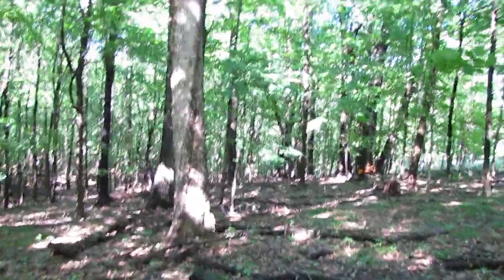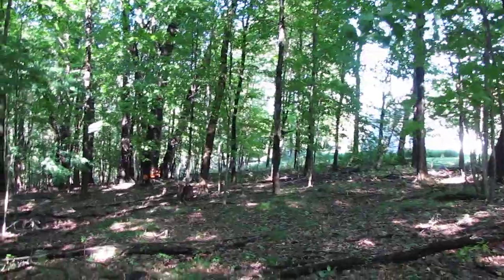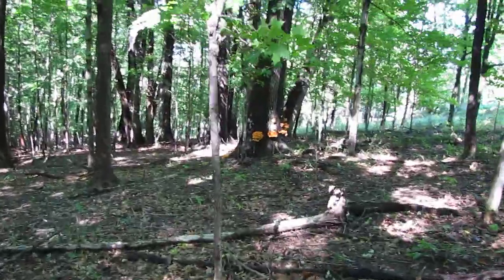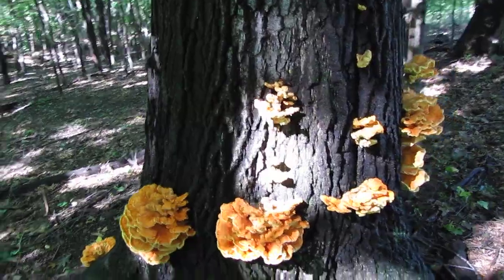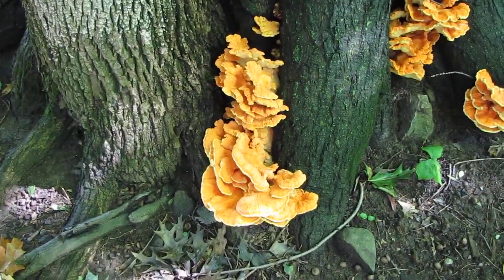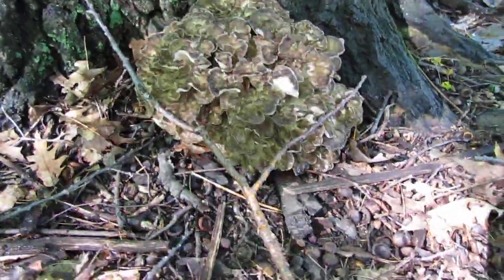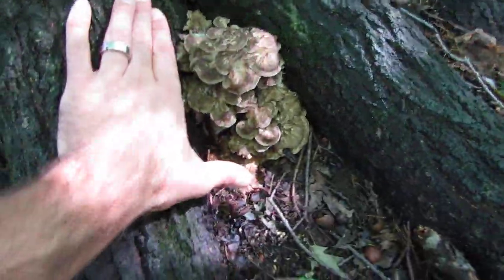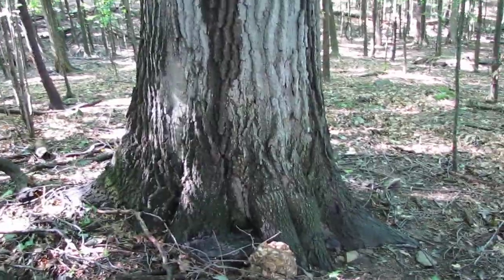Chicken of the Woods and Hen of the Woods